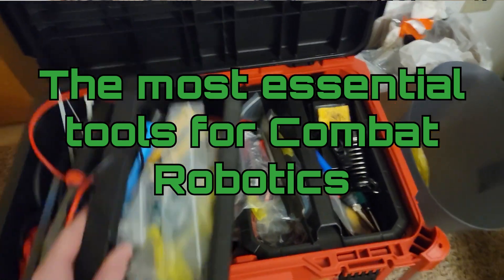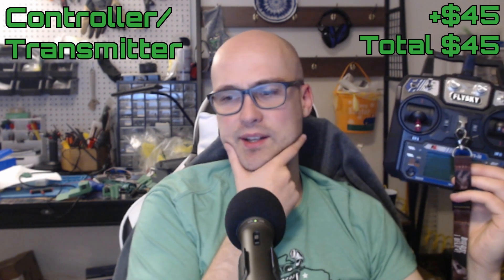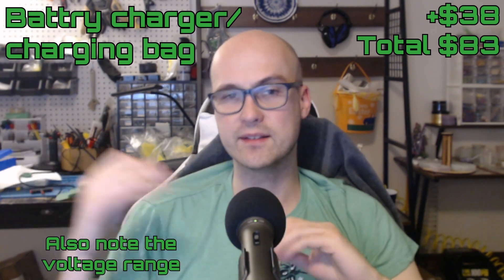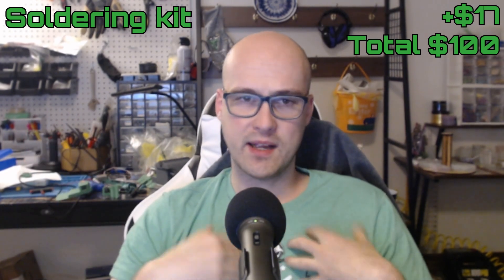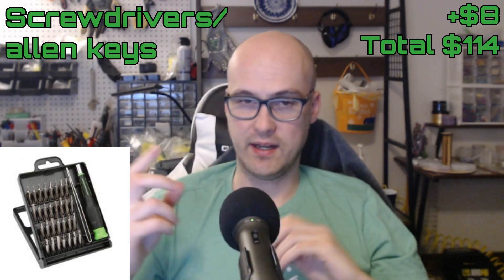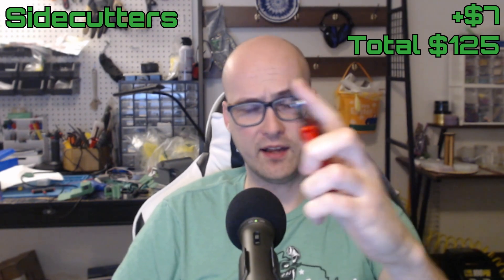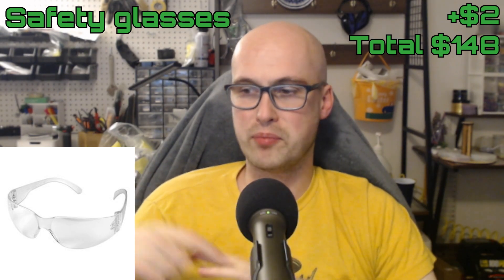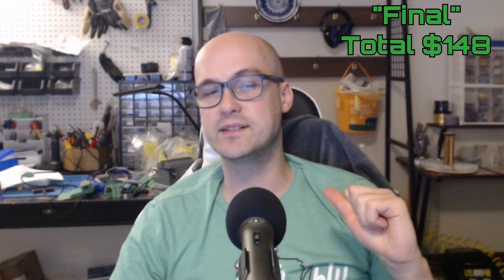The most ESSENTIAL tools for robot combat beginners (and how much it costs)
A quick list of important tools for combat robot builders on a budget. Sorry for the less involved video but I plan on it tying into bigger plans later

0:00 Intro
0:41 Transmitter
1:41 LiPo Charger/bag
2:49 Soldering kit
3:50 Wire strippers
4:03 Screwdriver
4:53 Pliers
5:10 Sidecutters
5:36 File
6:06 Tape
6:41 Hot glue gun
7:25 Safety glasses
8:31 Announcement